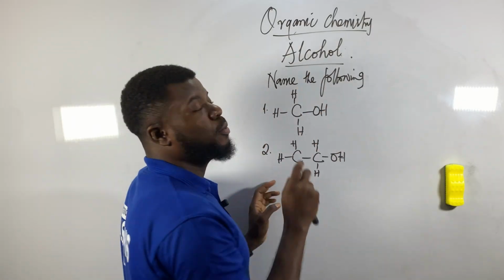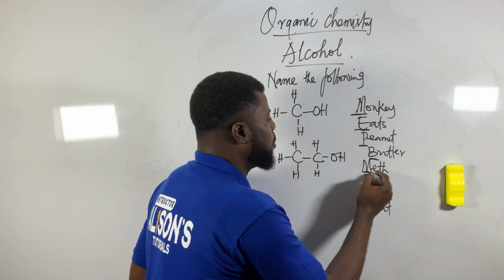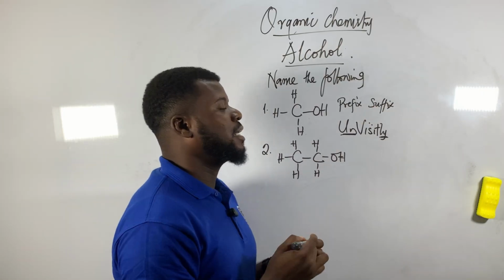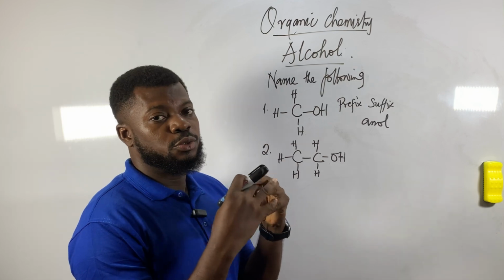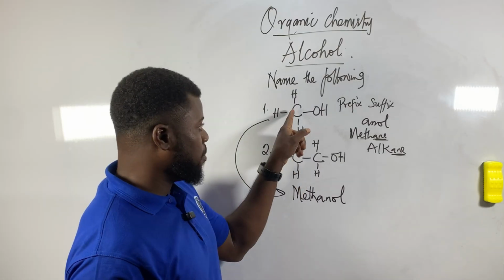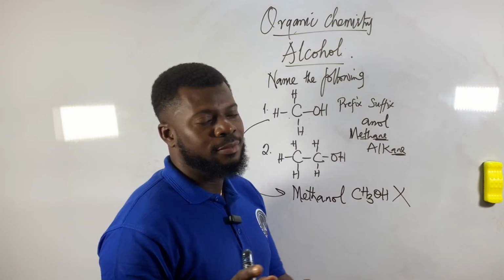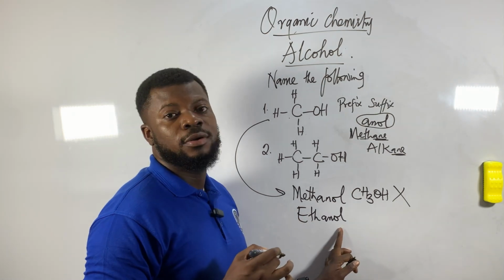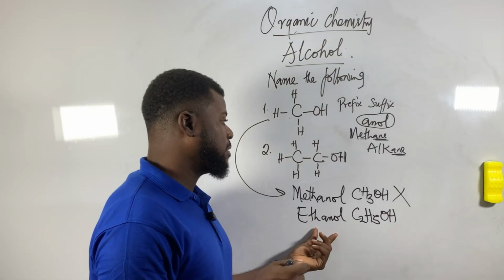How to Name Alcohol Functional Groups in Organic Chemistry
Welcome back to Instructor Alison’s Tutorials. In this video, we focus on a very important topic in organic chemistry, how to name alcohols using IUPAC rules.

Alcohols are one of the most common and fundamental functional groups in organic chemistry. Whether you're preparing for WAEC, NECO, JAMB, or you’re currently in SS2 or SS3, understanding how to correctly name alcohols is a skill you must master. And in this lesson, I break it all down for you step by step.

We begin by identifying the **alcohol functional group, which is the –OH (hydroxyl group). You’ll learn how it attaches to the carbon chain and how it changes the name of a compound depending on the number of carbon atoms and the position of the –OH group.

Here’s what you’ll learn in this video:

How to identify alcohol in a structure or molecular formula
How to determine the longest continuous carbon chain
How to number the carbon atoms so that the –OH group gets the lowest possible number
How to replace the –e at the end of the alkane name with –ol
How to name alcohols with multiple hydroxyl groups (like diol and triol)
How to handle side chains (branches) when present in the molecule

I also hope to explain the difference between primary, secondary, and tertiary alcohols based on the position of the –OH group and the number of carbon atoms attached to the carbon bearing the hydroxyl group in the subsequent video.

To make the lesson even more relatable, I use clear examples such as:

Methanol
Ethanol

Each example is broken down clearly so you can understand both the structure and the name, and how they relate.

This video is especially useful for:

Secondary school science students (SS1 to SS3)
JAMB and WAEC candidates
A-Level and JUPEB chemistry learners
Anyone struggling with organic chemistry or naming compounds correctly

I also speak in a way that’s friendly and easy to understand, with some touches of Pidgin English to make sure everyone gets the point. Chemistry doesn’t have to be hard, and I’m here to prove that.

By the end of this lesson, you’ll be able to:

Identify alcohols in any organic molecule
Name them correctly following IUPAC rules
Tackle similar naming problems in your exams with confidence

If you have questions or want to try naming a compound, drop it in the comment section and I’ll respond.

Let’s keep learning and growing together. Chemistry is easy when you have the right guide.